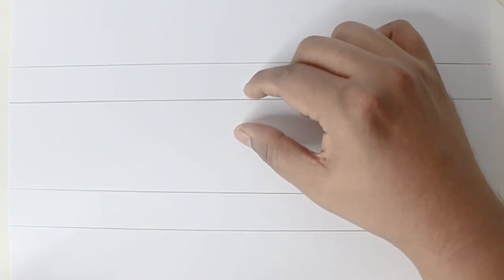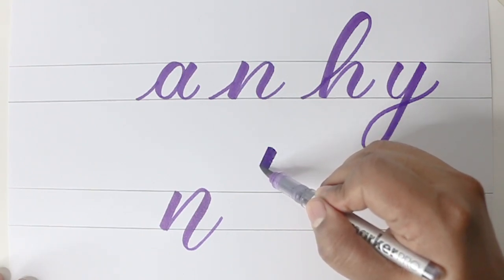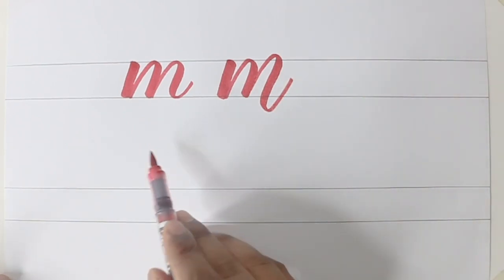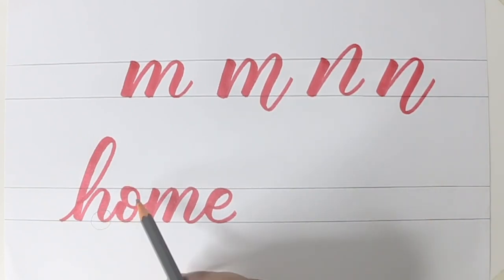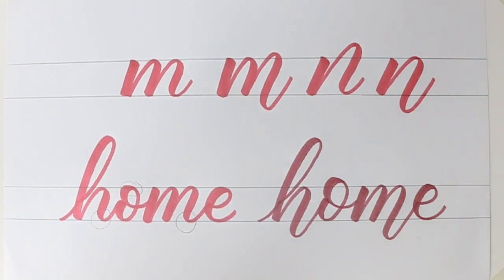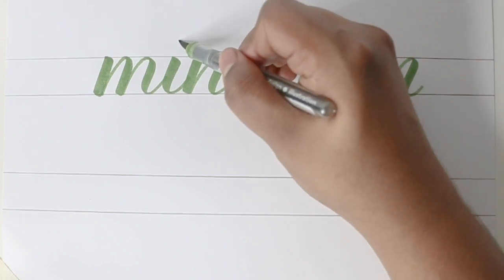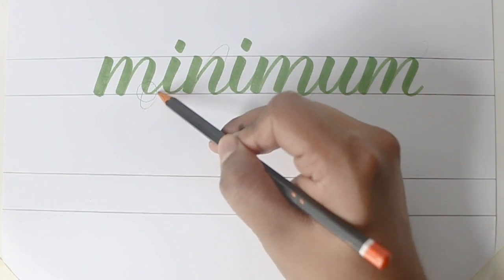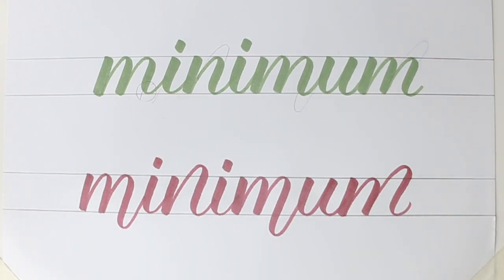How to do BOUNCY Calligraphy | Bounce Lettering Tutorial for Beginners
Take your Brush Calligraphy to the next level with Bounce Lettering. This is a step-by-step tutorial on the same.

First, I demonstrate the letters and then we look at how to add bounce to it. I've also shown words with and without bounce for you to try it along with me. Practice Bounce lettering everyday and you'll be able to add style to your lettering.

Brush Pens I've used: